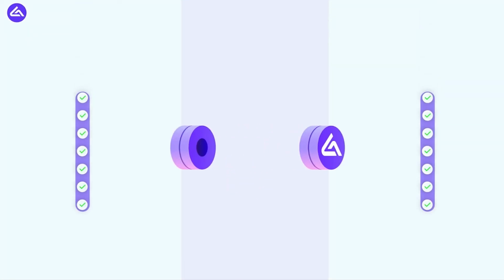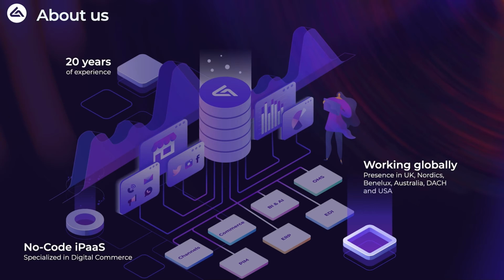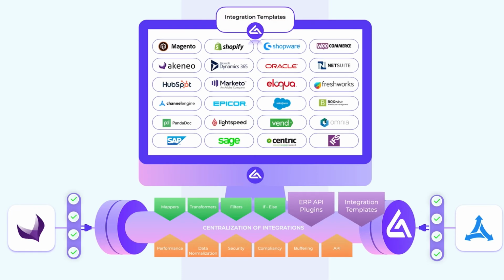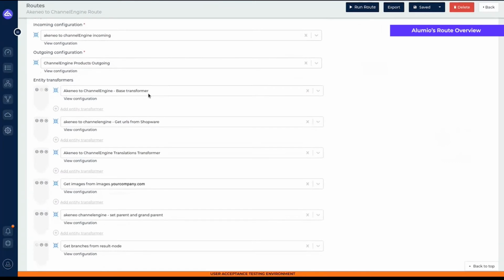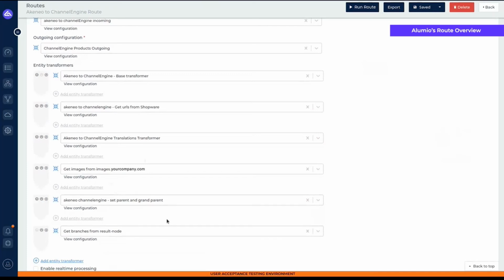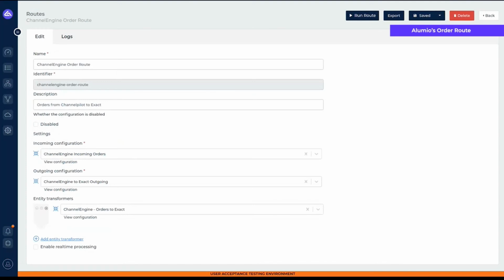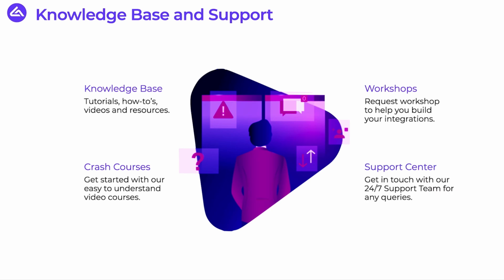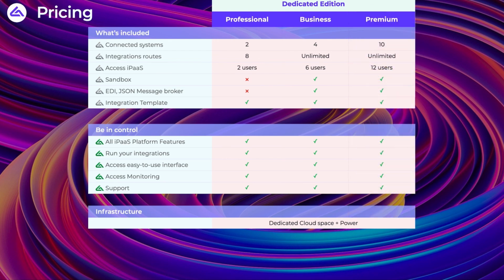Connect Akeneo to ChannelEngine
This video shows a functional demo on implementing an integration template for connecting Akeneo and ChannelEngine to improve digital growth, by simply using an integration template via the powerful Alumio low-code integration platform. Akeneo is a globally known provider of PXM and PIM solutions, empowering their users to deliver  coherent and compelling customer experiences across all sales channels. ChannelEngine on the other hand, supports brands and distributors to sell more effectively on marketplaces in an automated manner. Discover how the Alumio iPaaS integrates these powerful solutions swiftly.

00:00 - Integrating Akeneo to ChannelEngine
03:35 - Functional demo of using an integration template via Alumio
08:48 - How to create integrations using Alumio